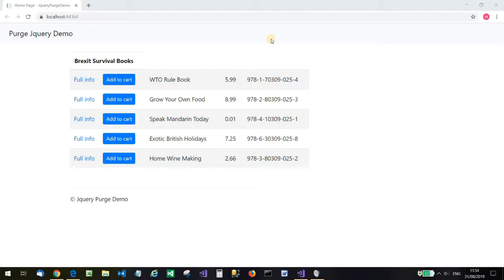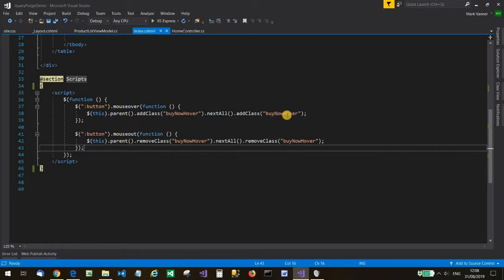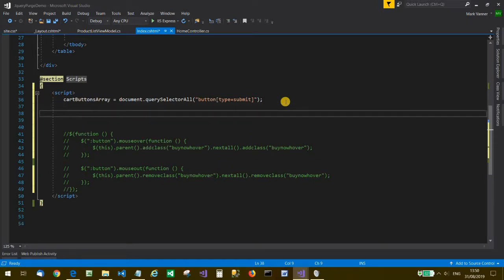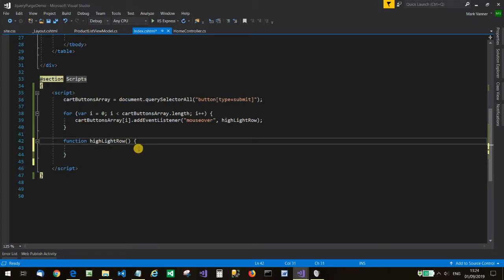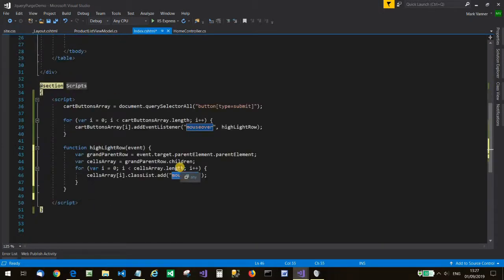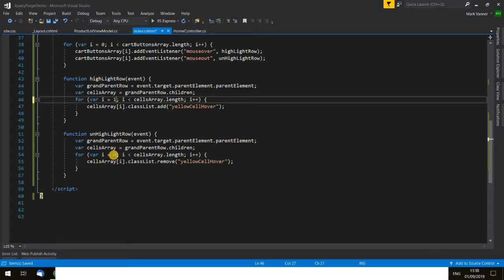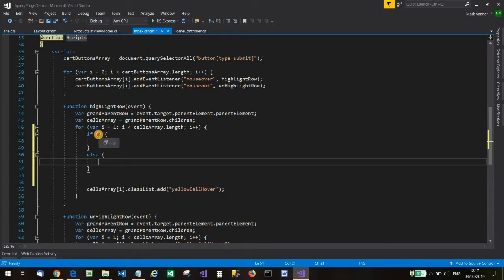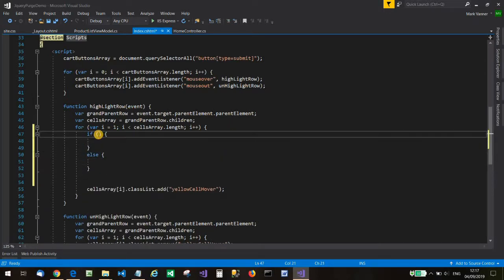Replacing JQuery mouseovers with vanilla javascript in ASP.NET Core MVC application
I explore the viability of replacing JQuery code with vanilla javascript code when there was a Jquery dependency that was only used to provide some mouseovers